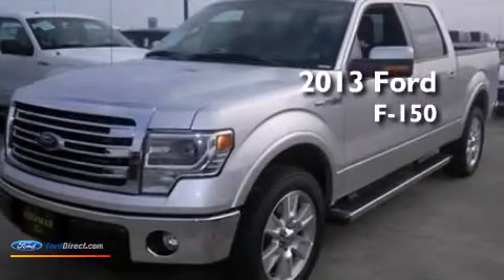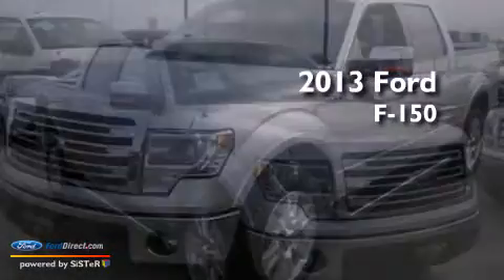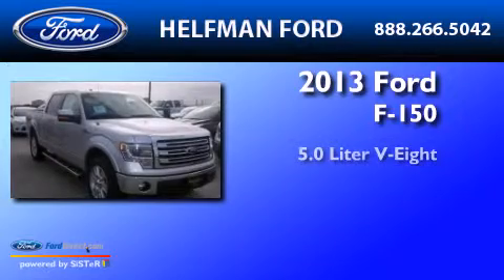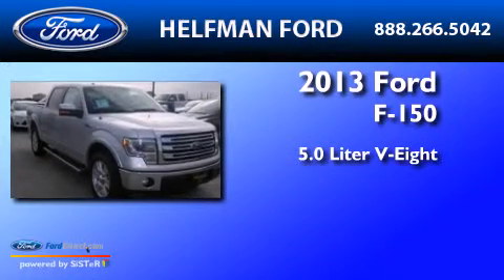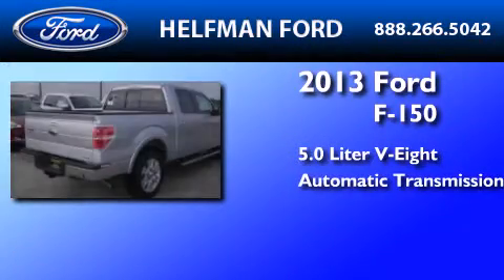2013 Ford F-150 Stafford TX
We have been honored to serve the Stafford TX area , we promise that your experience at our dealership will exceed your expectations ! Year : 2013 Make : Ford Model : F-150 Engine : 5.0L V8 32V MPFI DOHC Trans . : 6-SPEED AUTOMATIC Exterior : INGOT SILVER METALLIC Miles : 2 Interior : BLACK Stock : QQ660 Helfman Ford Southwest Fwy Stafford , TX 77477